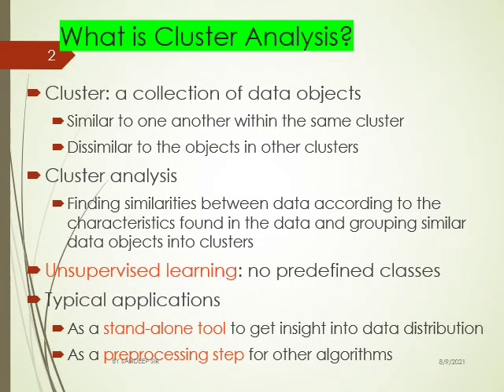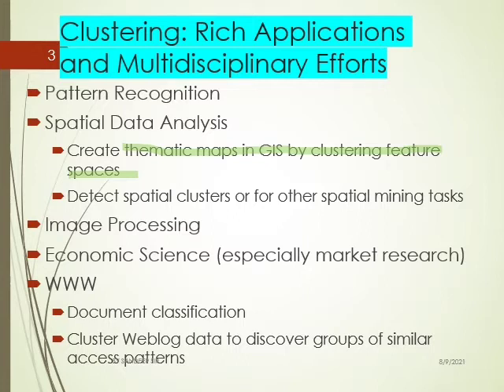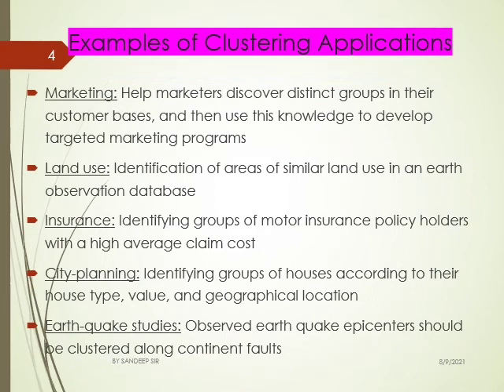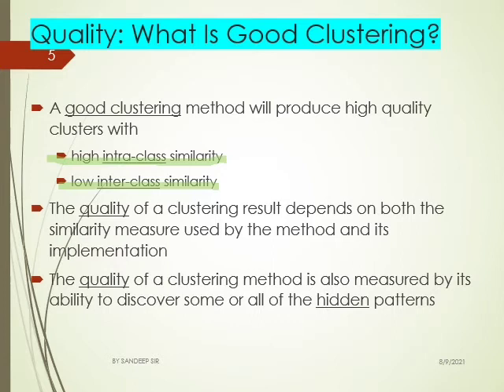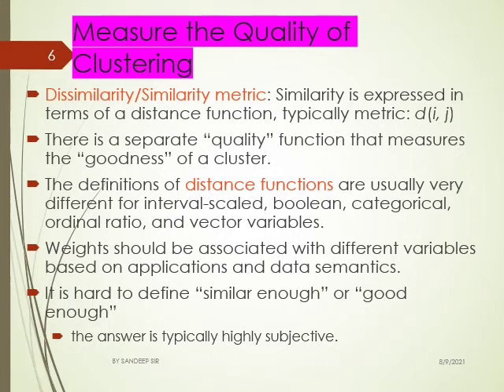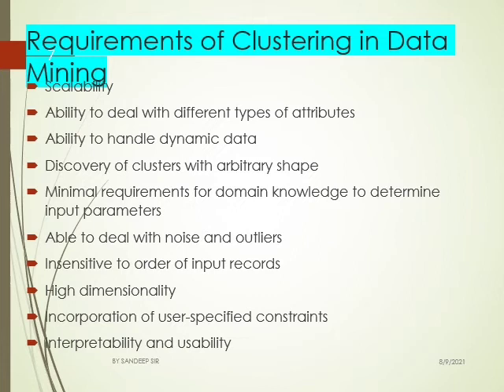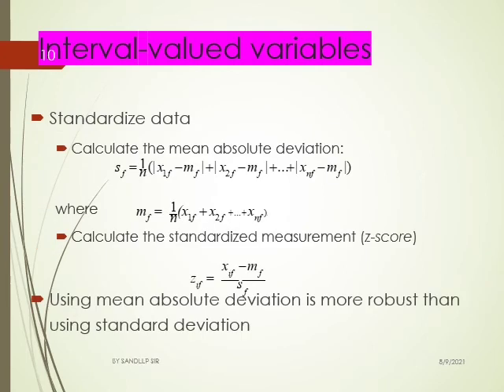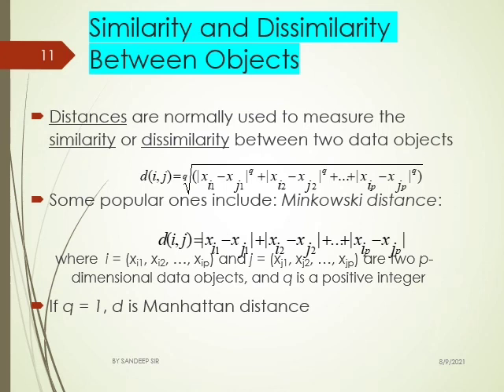CLUSTERING METHODS AND ANALYSIS BY SANDEEP SIR PART 1